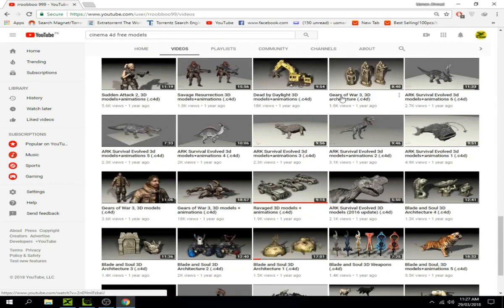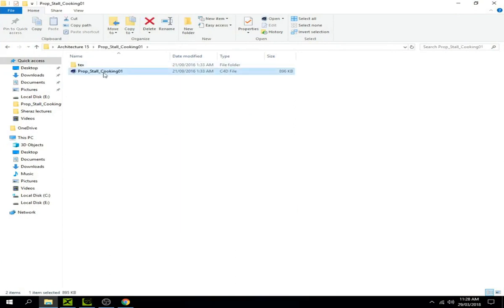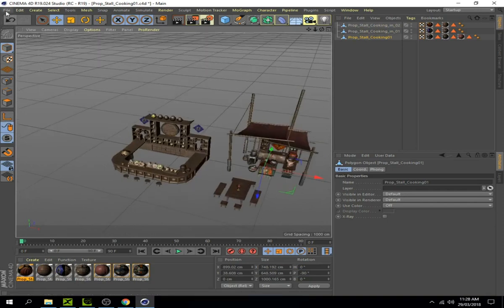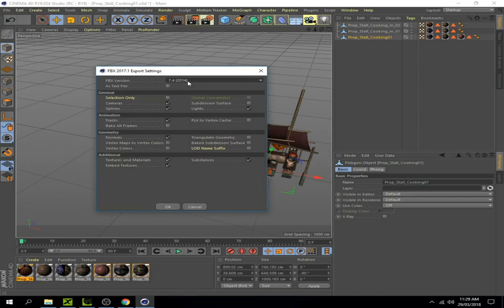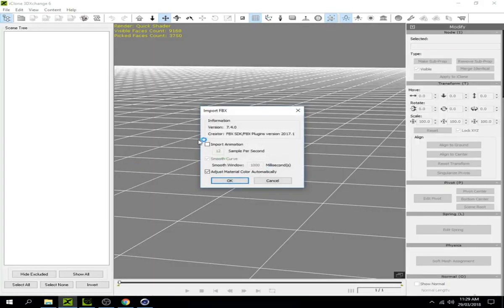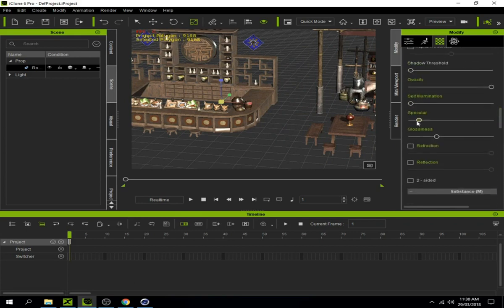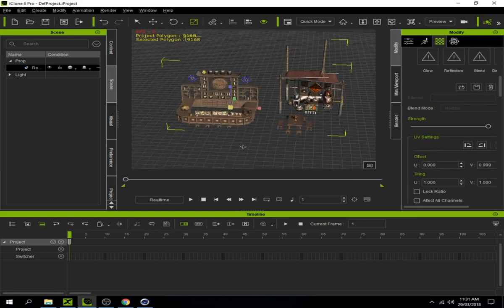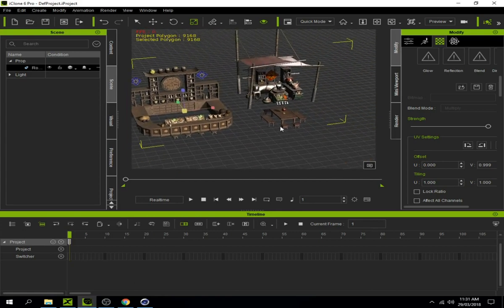Cinema 4d models into Iclone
I will show you how to import Cinema 4d models into Iclone. and also give show you where i get alot of FREE models